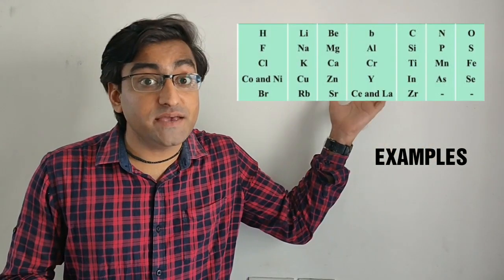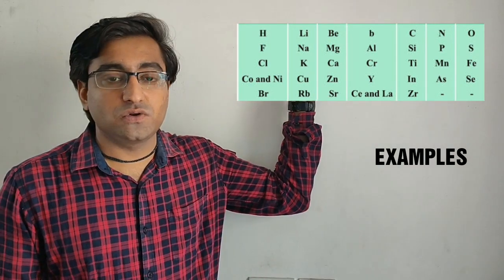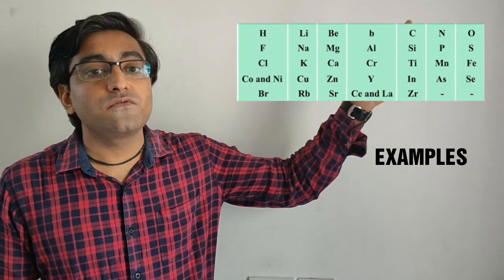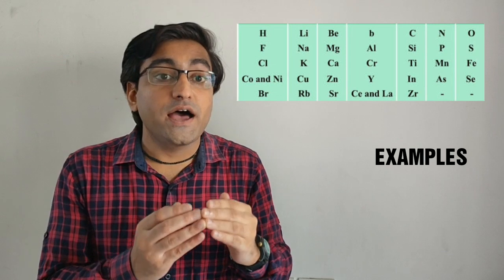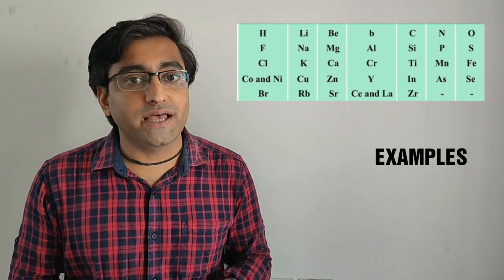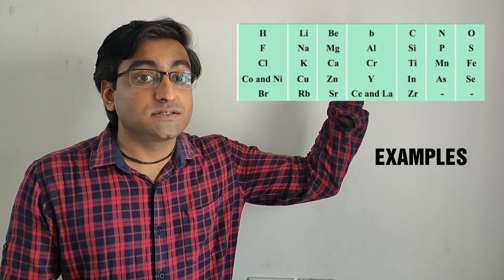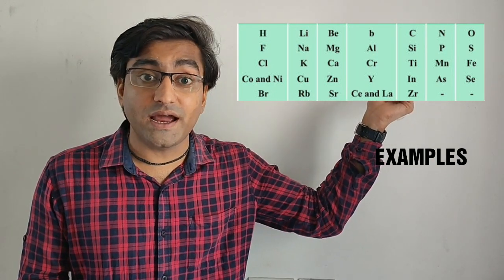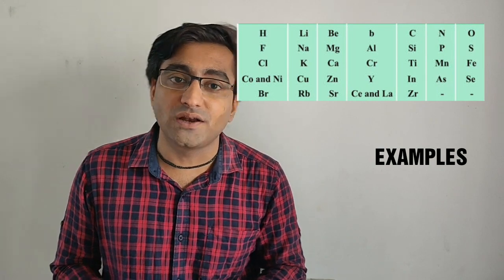Newlands Law of Octaves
In this video you will Learn - Newlands Law of Octaves

John Alexander Reina Newlands (26 November 1837 – 29 July 1898)

Newlands was the first person to devise a periodic table of chemical elements arranged in order of their relative atomic masses Continuing Johann Wolfgang Döbereiner's work with triads and Jean-Baptiste Dumas' families of similar elements, he published in 1865 his 'Law of Octaves', which stated that 'any given element will exhibit analogous behaviour to the eighth element following it in the table. Newlands arranged all of the known elements, starting with hydrogen and ending with thorium (atomic weight 232), into eight groups of seven, which he likened to octaves of music

Limitations
• Newland could arrange elements only up to calcium, out of the total 56 elements known.
• After calcium, every eighth element did not possess properties similar to that of the first.
• Only 56 elements were known at the time of Newlands, but later several elements were discovered.
• In order to fit the existing element arrangement, Newlands placed two elements in the same position which differed in their properties.
• For example Iron, an element which resembles cobalt and nickel in its properties is placed far away from these elements.
• The periodic table did not include inert gases because they were not discovered then.

Take Care…